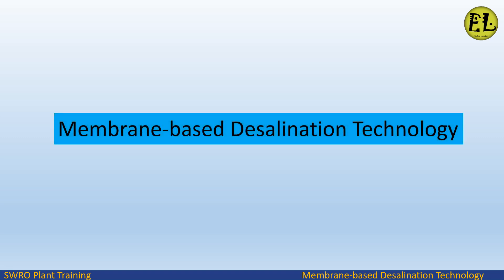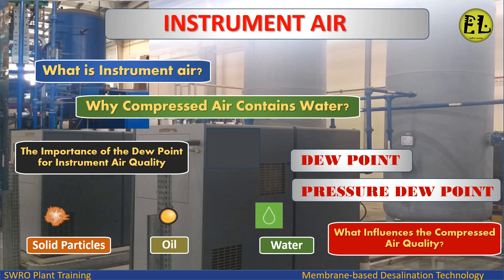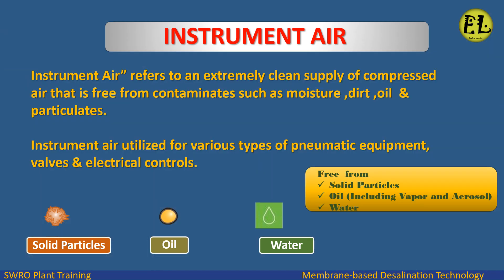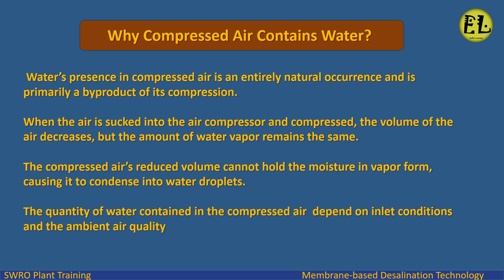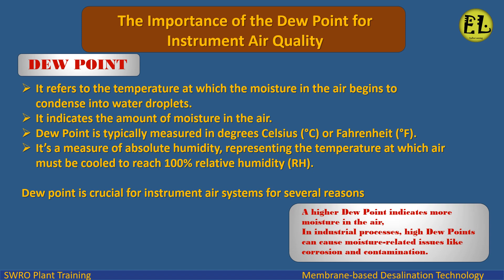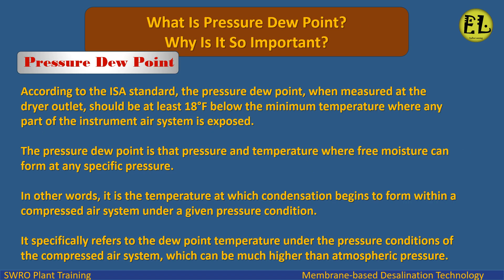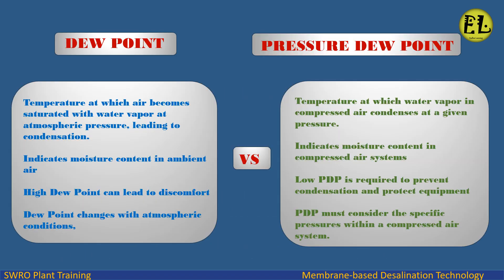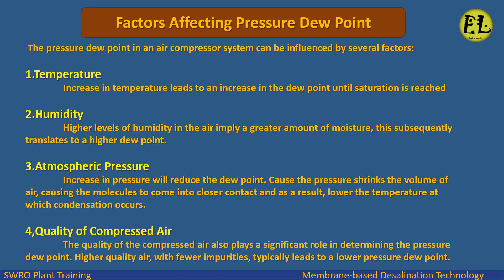What is Instrument air ? | PRESSURE DEW POINT | Importance of the Dew Point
ENDLESS LEARNING
Instrument air
PRESSURE DEW POINT